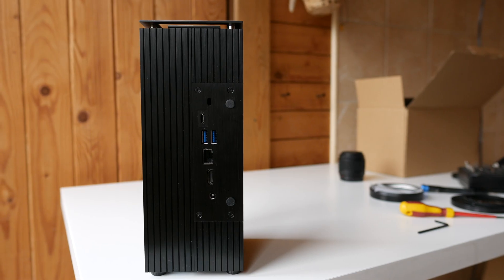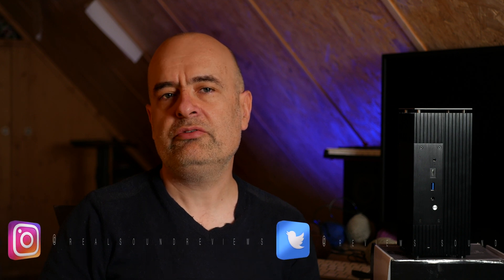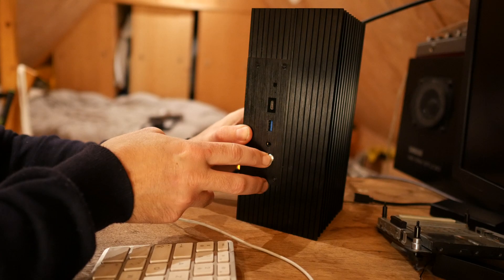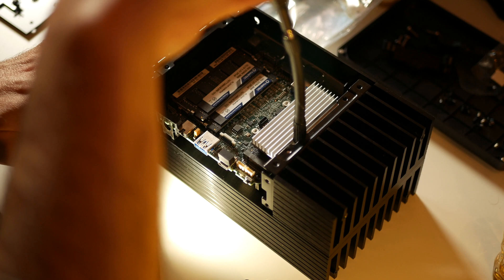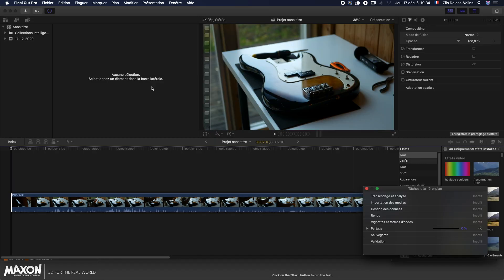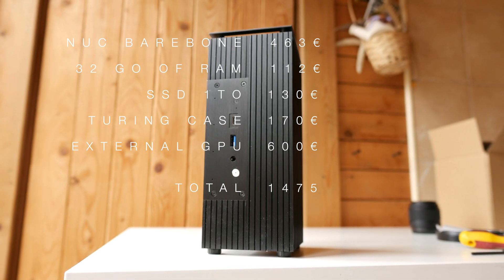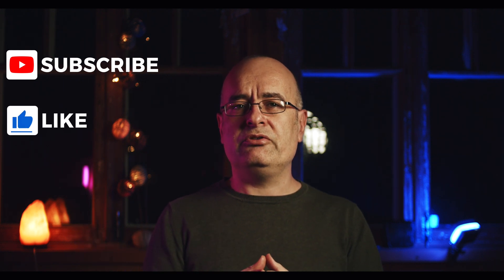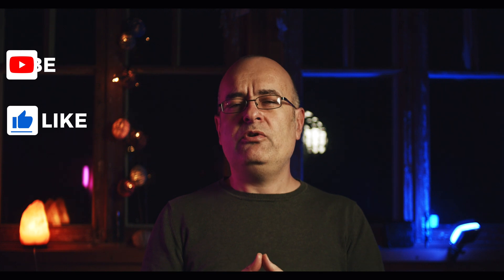RSR 05The NUC Hackintosh in 2021 : still worth ?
The NUC has been a viable Hackintosh option for many years now but is it still really the case with new generations  M1 Mac ? I show in this video that building a silent NUC has never really been a smooth option. Now with new MAC coming out, it is really something that you should forget if you want to do video editing.

00:00 The Intel NUC
00:50 The Interest of the Akasa Turing Case
01:23 Adding a Blackmagic egpu RX580 ?
02:40 Why I canceled this project
03:22 Not so easy to build
04:24 Cooling problems ?
05:03 Testing performances
05:55 Which budget ? Is it worth ?
07:24 A conclusion : couple of months later